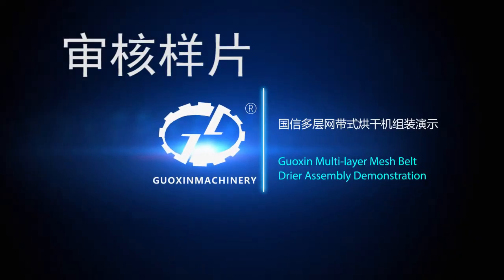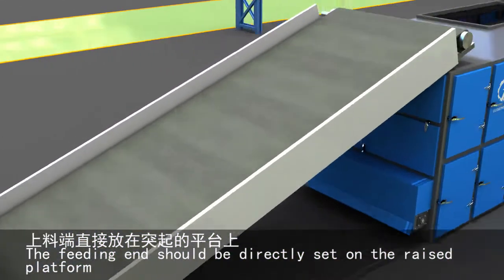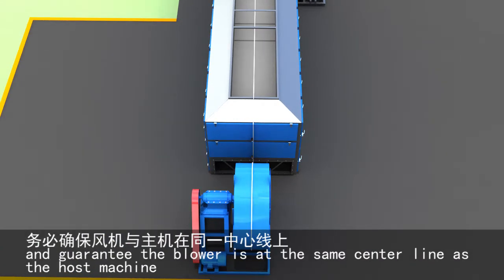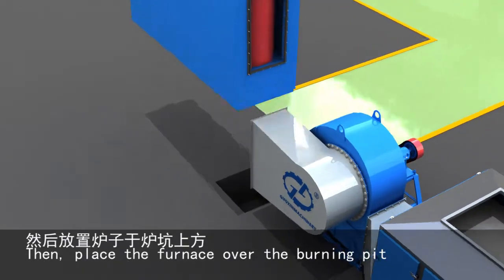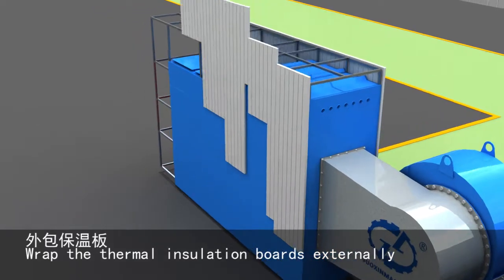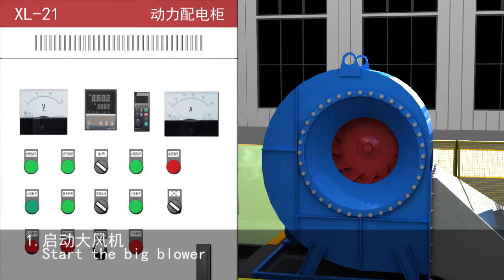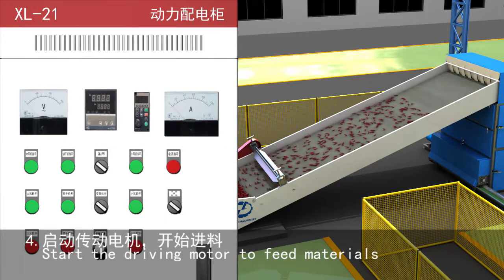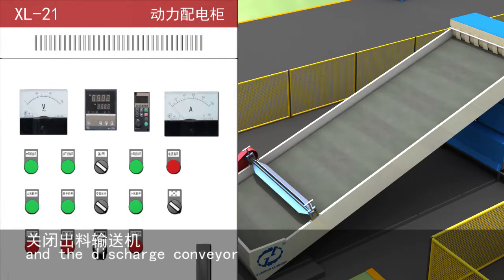3D Coal unit mesh belt dryer installation video